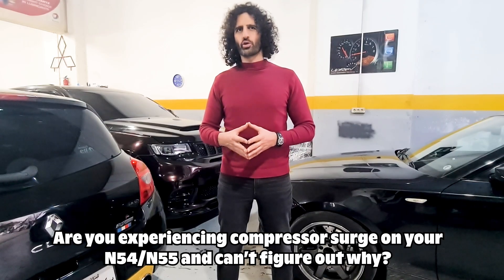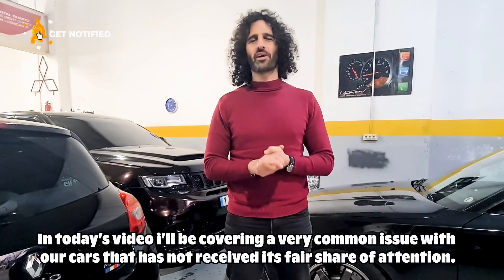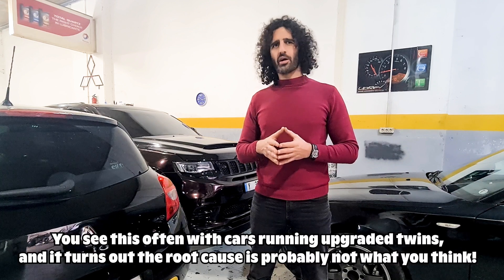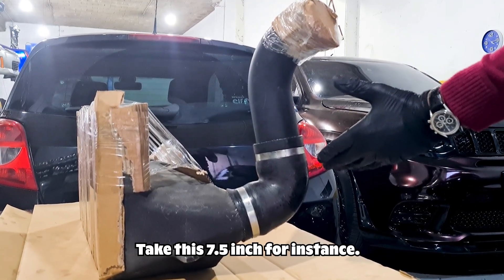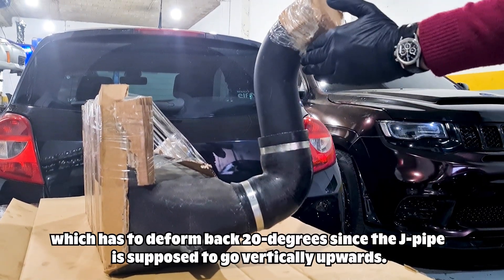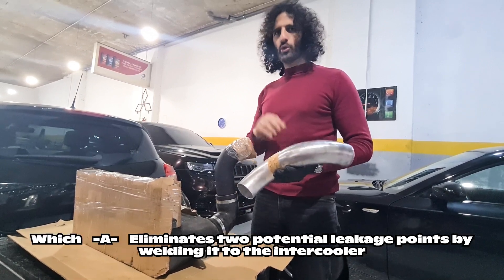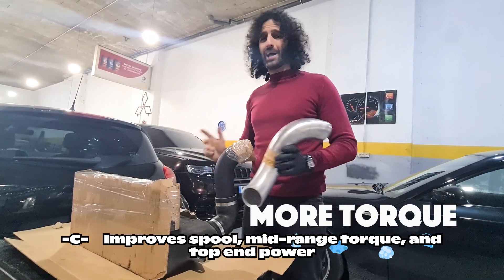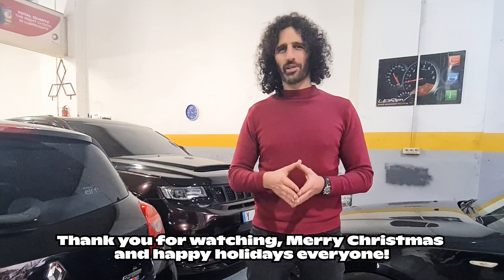Got compressor surge on your BMW N54/N55 & can't figure out why? Explanation & solution inside!